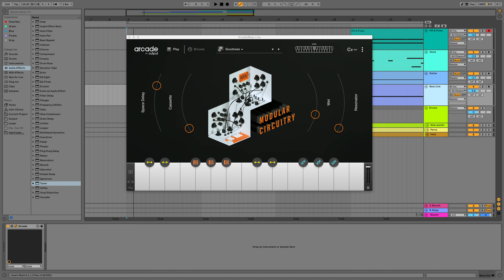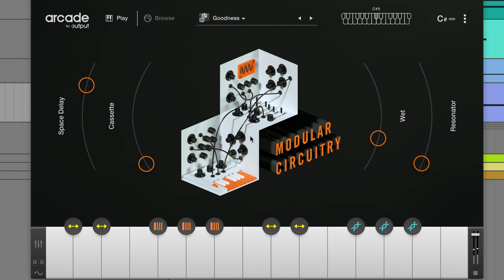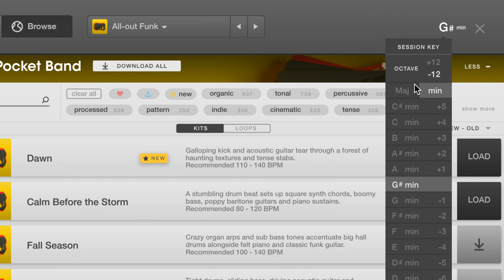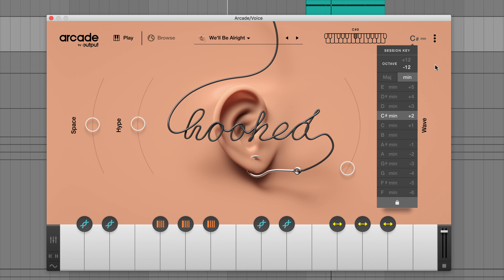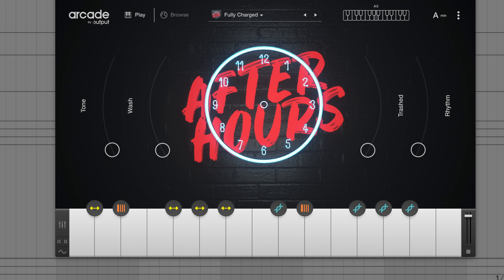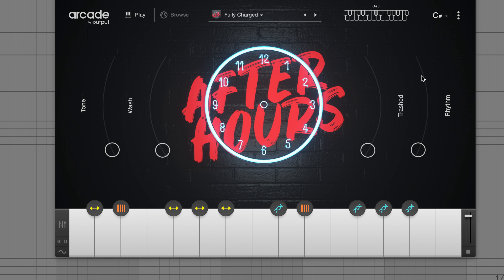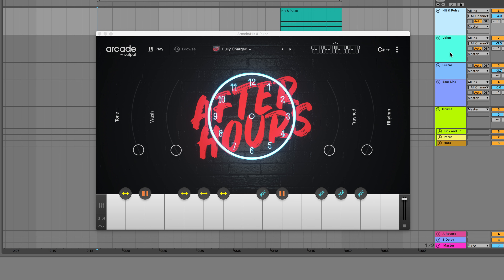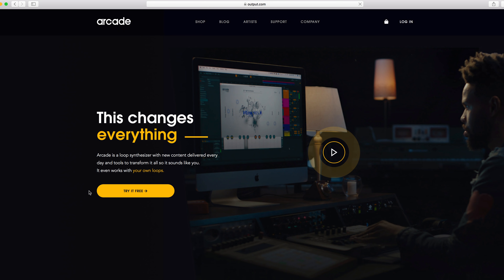Arcade by Output - Tips & Tricks: Session Key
Check out this quick overview of the Session Key feature available in Arcade.

Session Key is an extremely powerful and practical tool that will help you stay in key and build better tracks, faster.